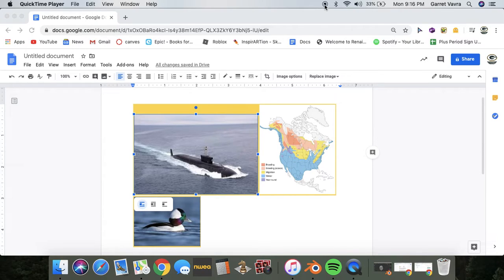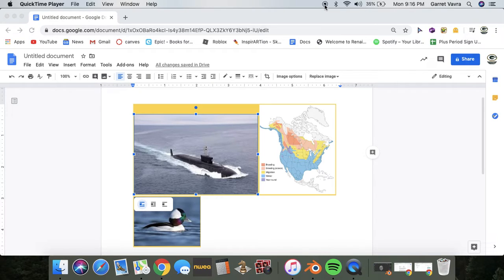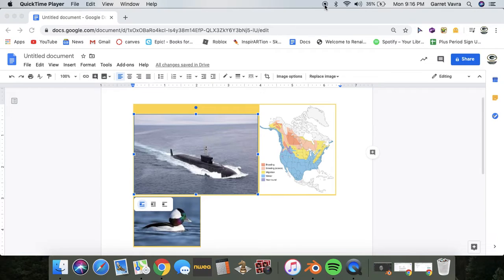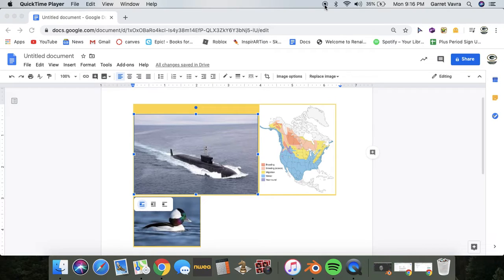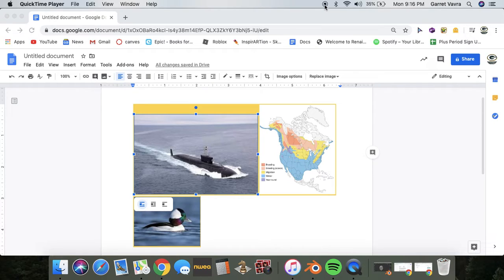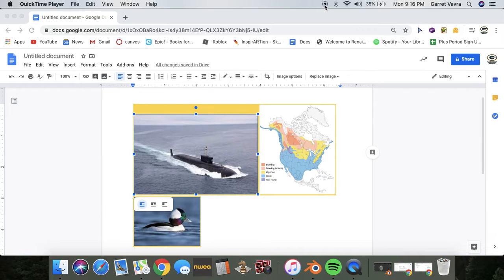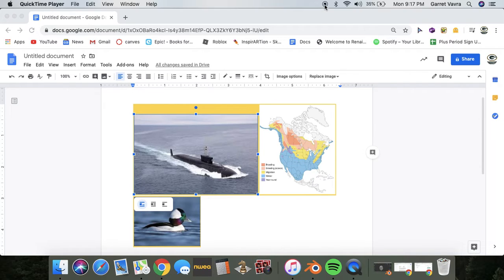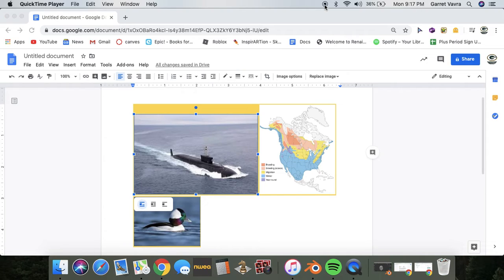Bufflehead Marsh Madness 2020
Marsh Madness 2020 Lyons-Decatur Northeast